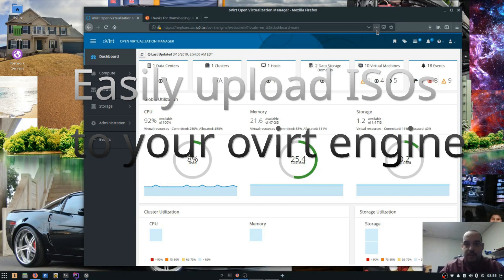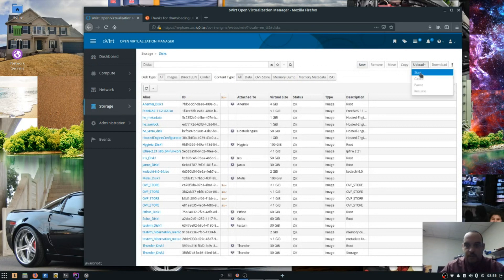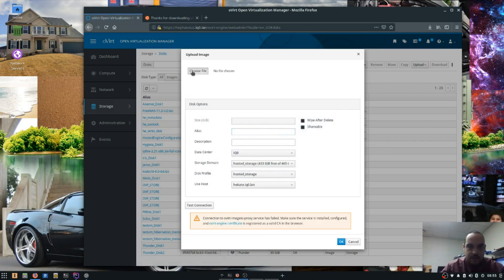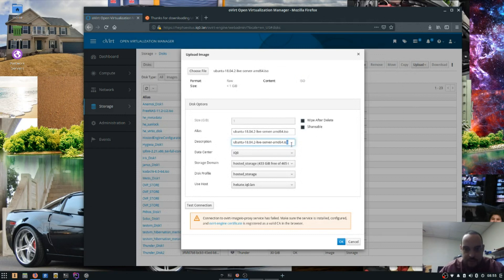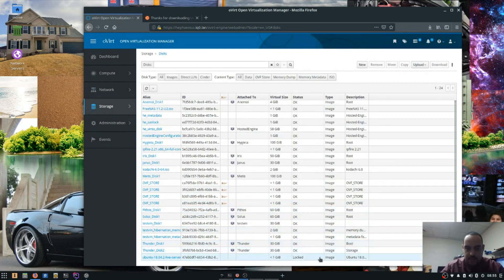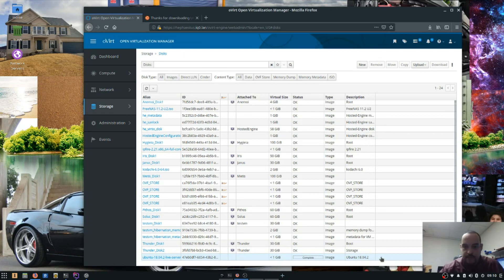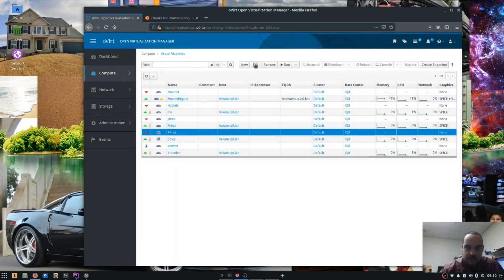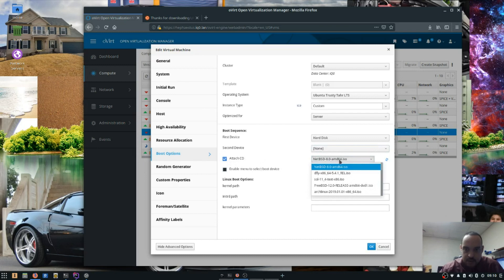Easily Upload ISOs to Ovirt engine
How to easily upload ISO images to your Ovirt engine